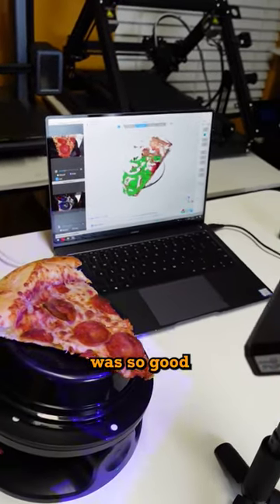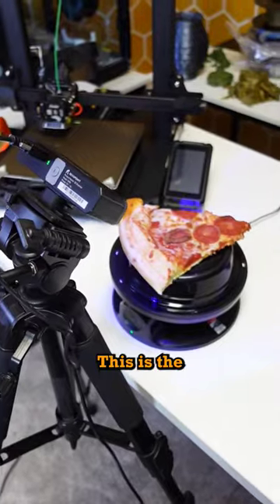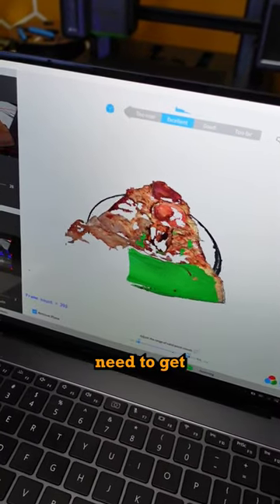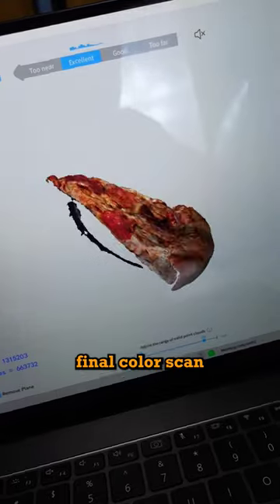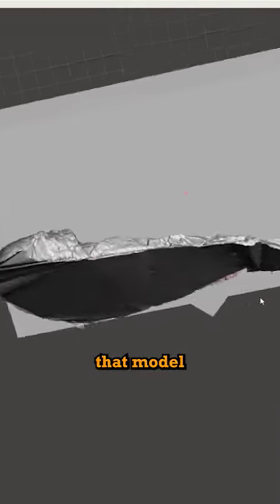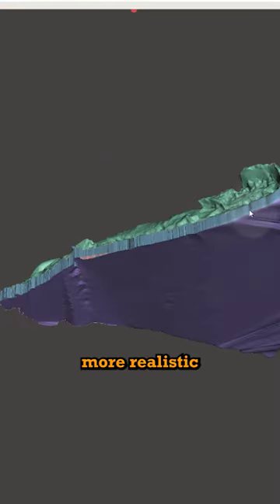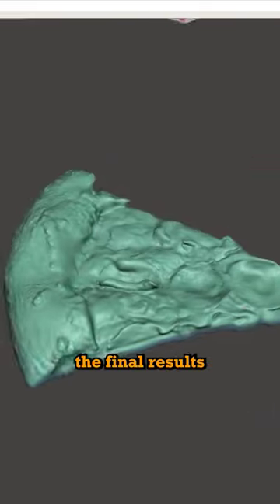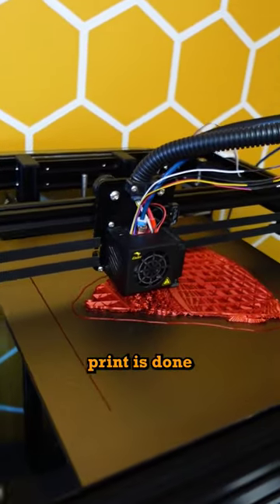we 3d scanned a pizza 🍕😍